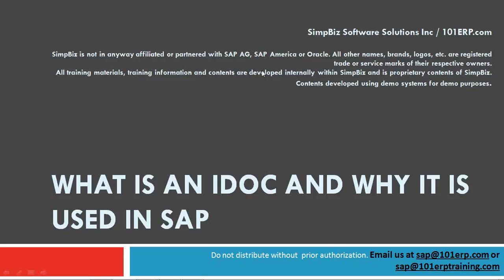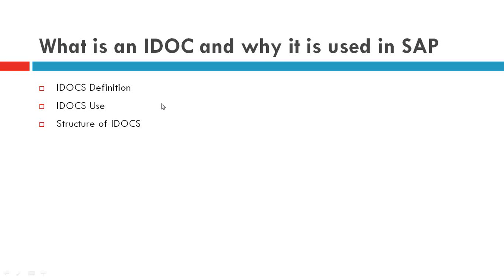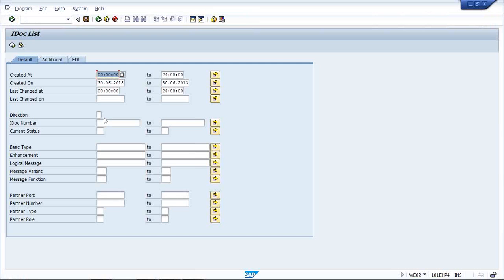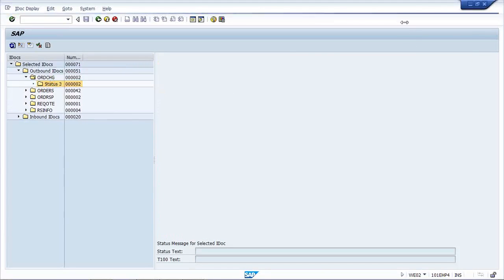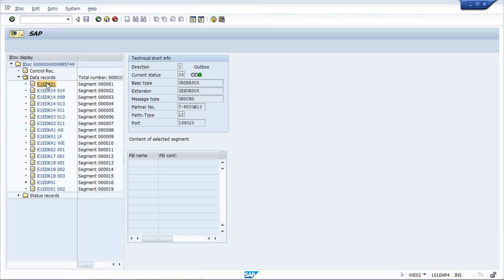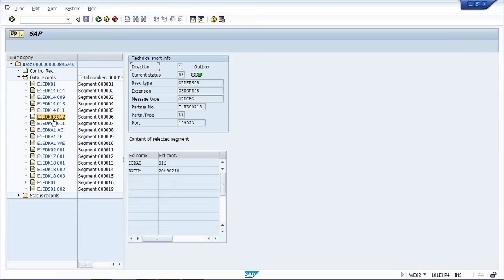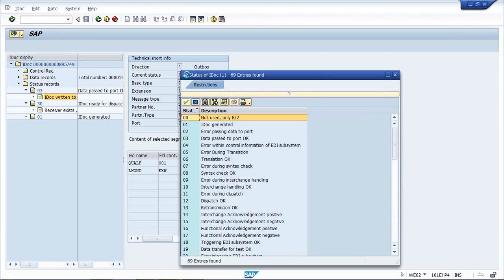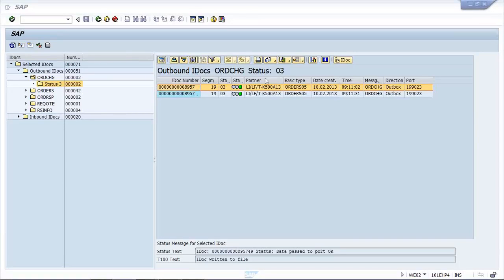What is an IDOC and why it is used in SAP